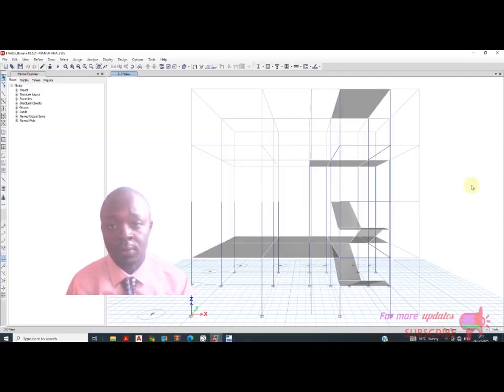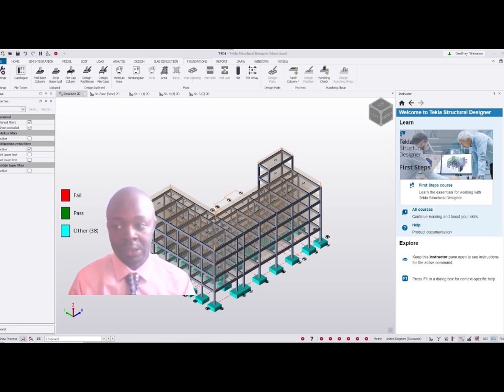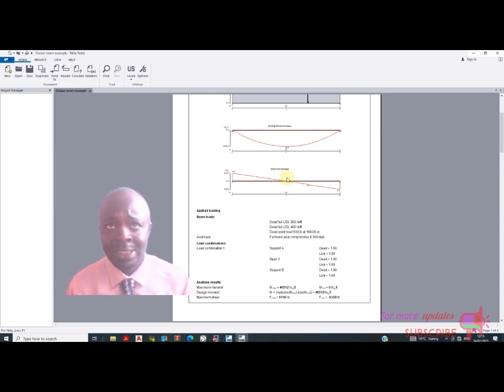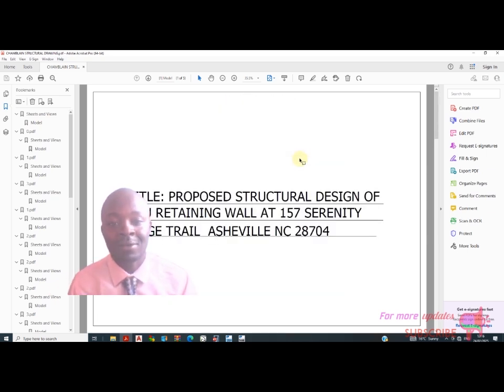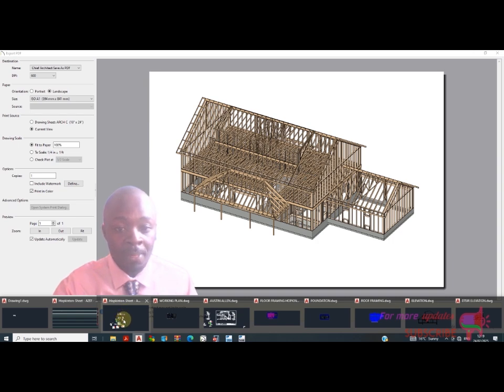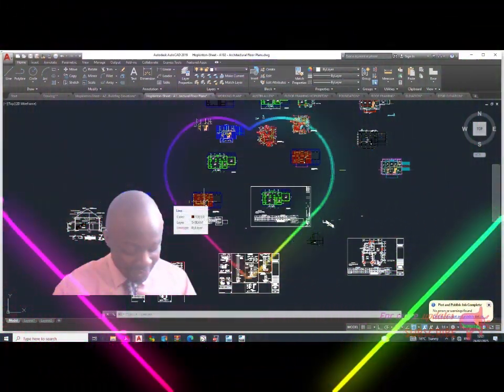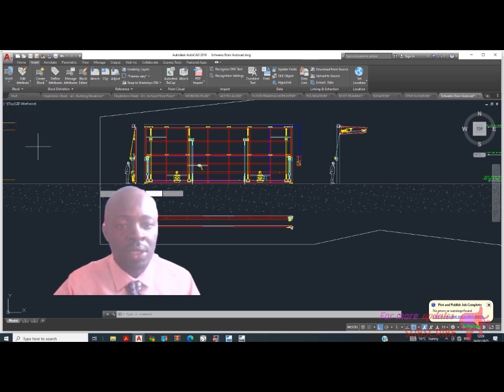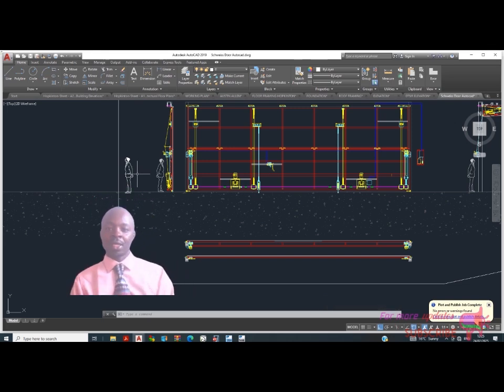TOP 5 MUST KNOW SOFTWARES FOR STRUCTURAL ENGINEERS